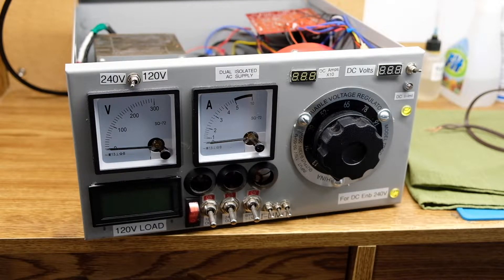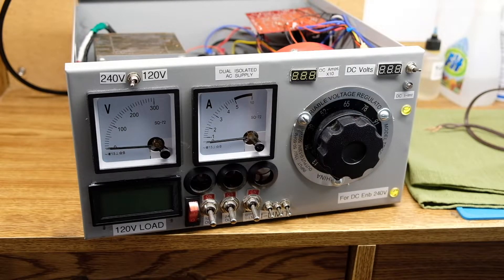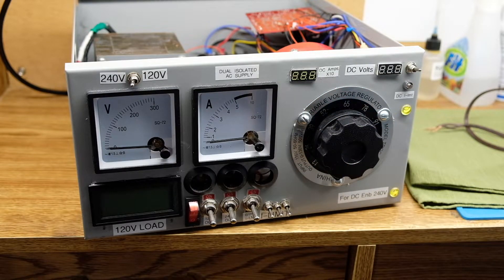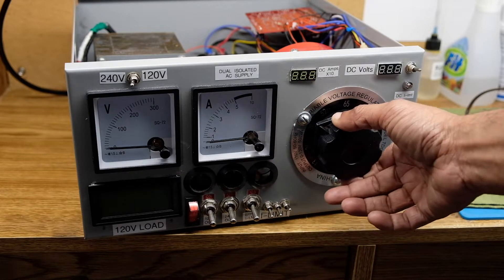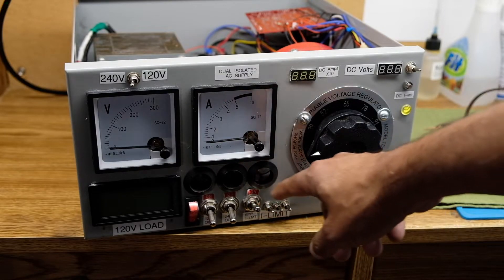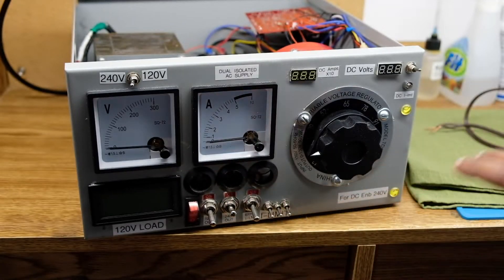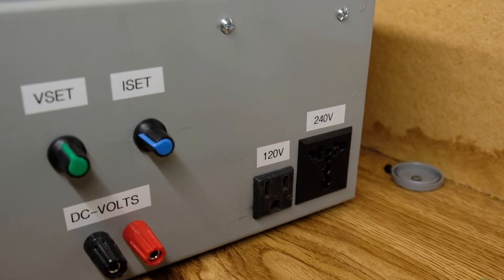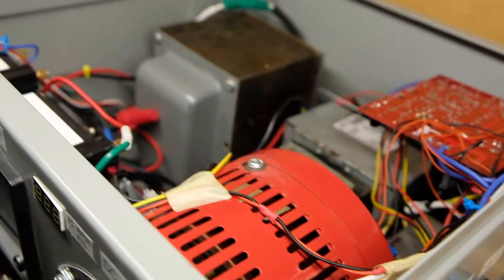Dual AC variable isolation supplies with current limiting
Variable dual isolation supplies (120V and 240V) AC with 3 step current limiting. Also a bonus 20V, 2A DC supply was added. The whole thing evolved as I started building it. At the end it was a tight fit for all the transformers and other components. It was tough going with cutting into the steel and getting all the holes cut. It turned out OK at the end and it's now a valuable piece of gear on on my lab bench.